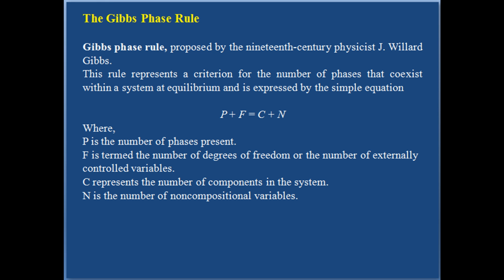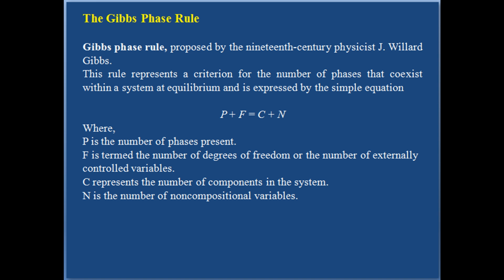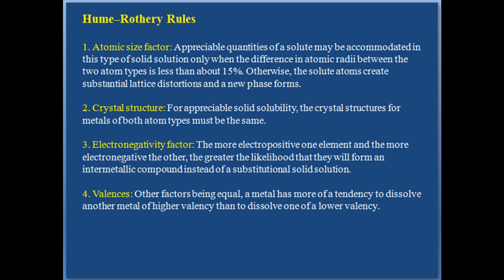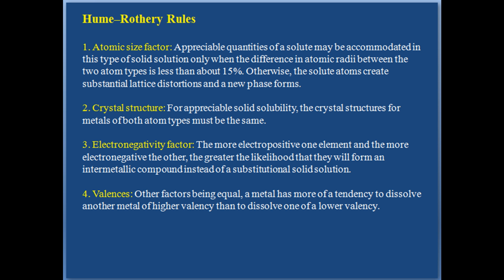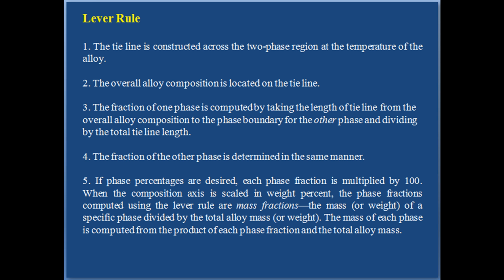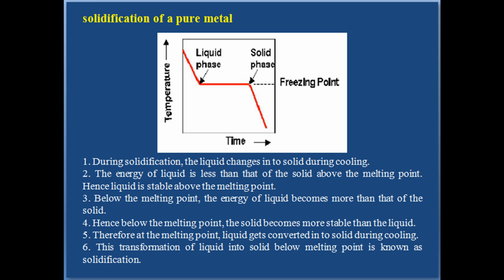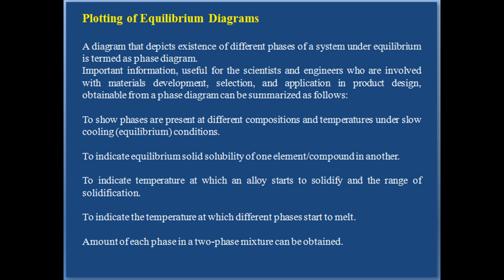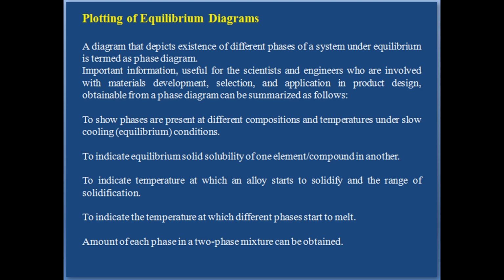Equilibrium Diagrams (Part II)